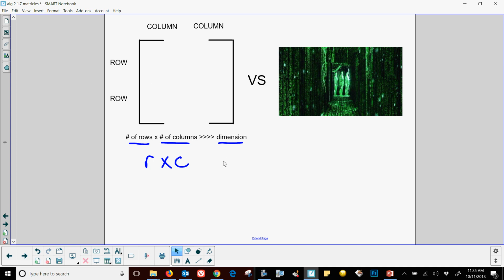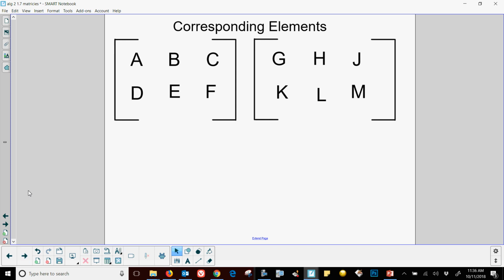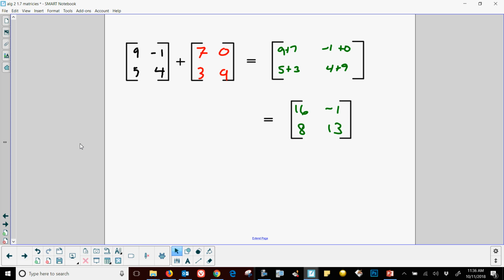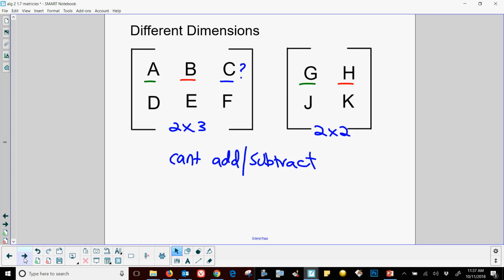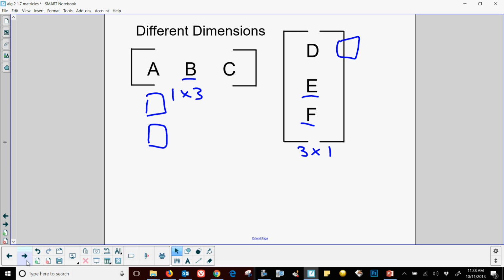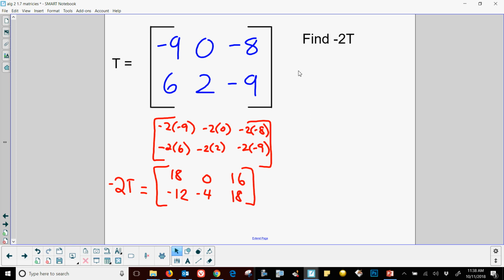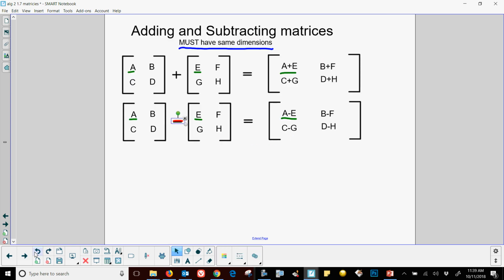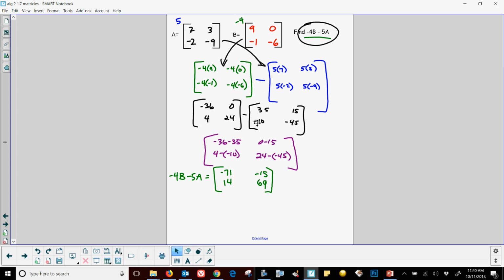matricies day 1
adding subtracting matrices scalar multiplication matrix multiply